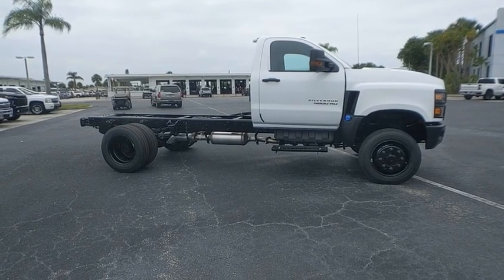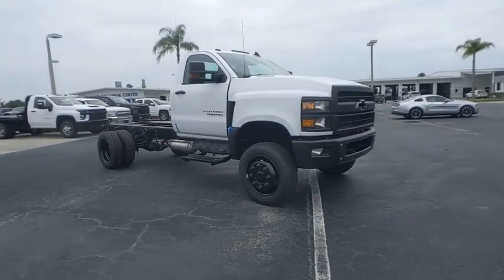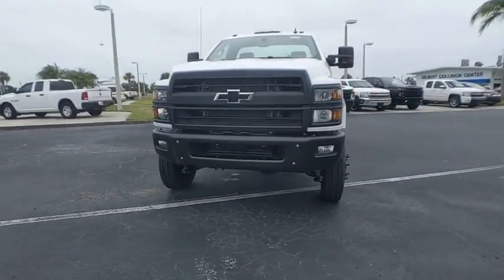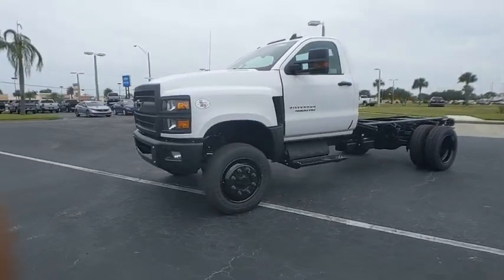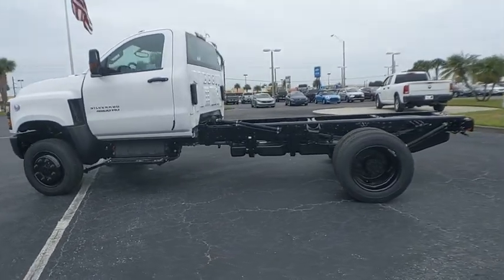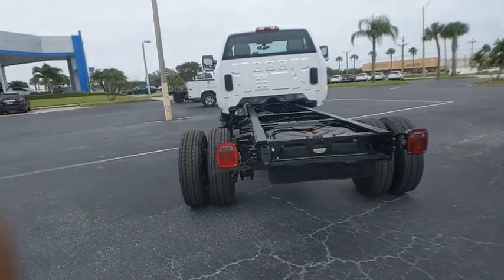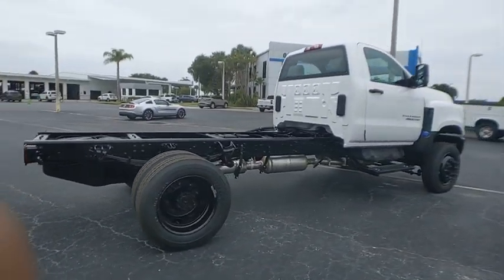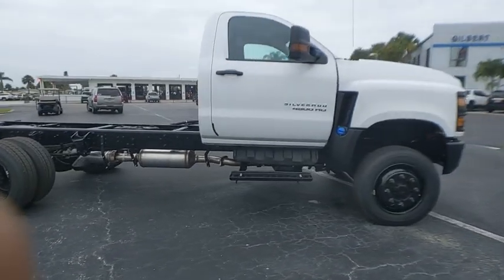2021 Chevrolet Silverado MD NC1585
2021 Chevrolet Silverado MD Work Truck

Gilbert Chevrolet
3550 US-441

Recent Arrival! 2021 Chevrolet Silverado 4500HD Work Truck Summit WhiteTO KEEP YOU SAFE, WE DELIVER!BUY ONLINE-TEXT-EMAIL-CHAT-PHONE AND WE WILL DELIVER YOUR NEXT VEHICLE TO YOUR DOOR!FROM OUR SALES FLOOR TO YOUR DOOR!IT'S THAT EASY!. Preferred Equipment Group 1WT, 2 Spare Keys Key System, 26,000 lbs. GCWR (11,793 kg), 4 Speakers, 4.30 Rear Axle Ratio, 40/20/40 Front 3-Passenger Split-Bench Seat, 40/20/40 Front 3-Passenger Split-Bench Seat w/H2R, 4G LTE Wi-Fi Hotspot Capable, 4-Speaker Audio System, 6-Speaker Audio System, ABS brakes, Air Conditioning, AM/FM radio, Delay-off headlights, Driver door bin, Dual front impact airbags, Dual front side impact airbags, Dual rear wheels, Electronic Stability Control, Front Center Armrest w/Storage, Front Halogen Fog Lamps, Front License Plate Kit, Front reading lights, Frontal Passenger-Side Airbag Deactivation Switch, Fully automatic headlights, Integrated Trailer Brake Controller, Limited-Slip Axle, Manual Regeneration Diesel Particulate Filter DPF, Occupant sensing airbag, OnStar & Chevrolet Connected Services Capable, Overhead airbag, Overhead console, Passenger cancellable airbag, Passenger door bin, Passenger vanity mirror, Power steering, Power Take-Off (PTO) Not Installed, Power Windows w/Driver Express Up & Down, Premium audio system: Chevrolet MyLink, Radio: AM/FM Stereo w/4.2 Diagonal Color Display, Radio: AM/FM Stereo w/7 Diagonal Color Touch Screen, Rear Vision Camera, Remote Keyless Entry, Single-Zone Air Conditioning, Speed control, Tilt steering wheel, Traction control, Trip computer, Variably intermittent wipers, Vinyl Seat Trim, and Wheels: 19.5 x 6.75 Black Painted Hub Piloted Steel w/8-Holes Tax, tag, title, license, Dealer Service Fee of $699.00, Electronic Filing Fee of $148.93, and $650.00 Lease Acquisition Fee if applicable (unless itemized above) are extra.